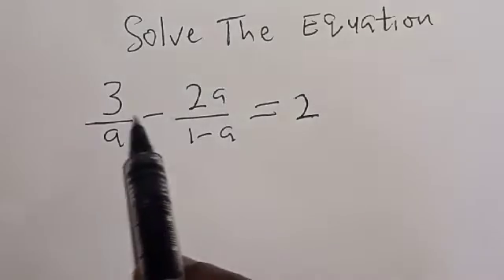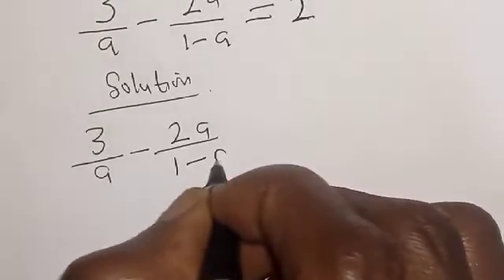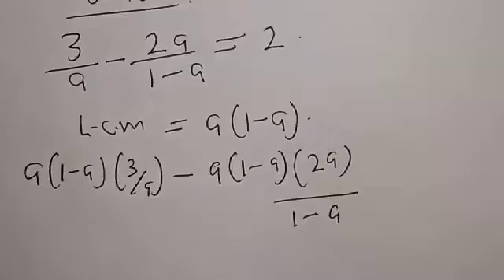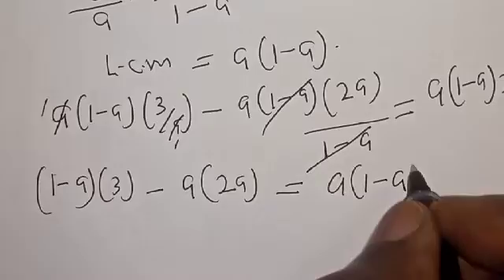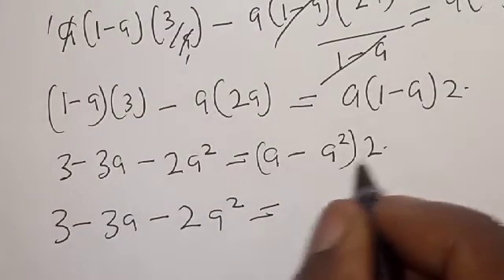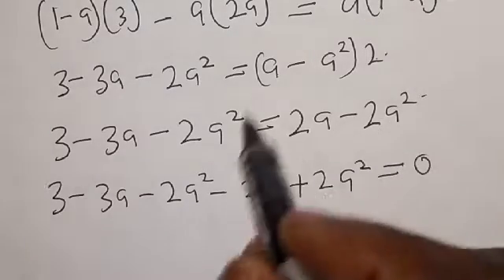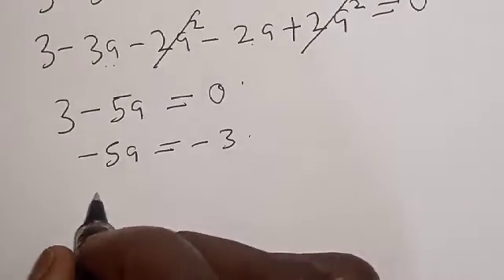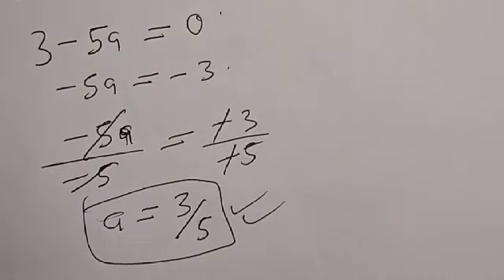👍Solve The Equation 3/a-2a/1-a=2 | Nice Algebra Problem.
In This video, you will learn quick tricks for solving nice algebra problems.